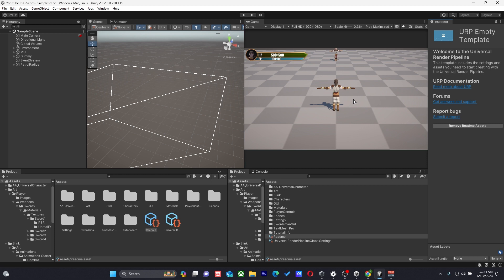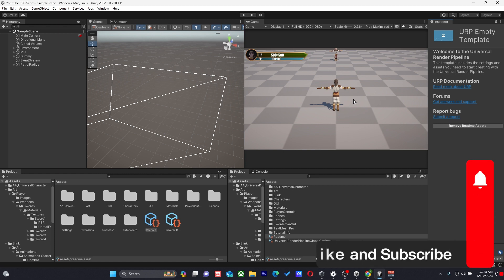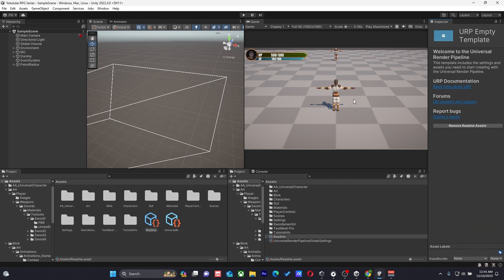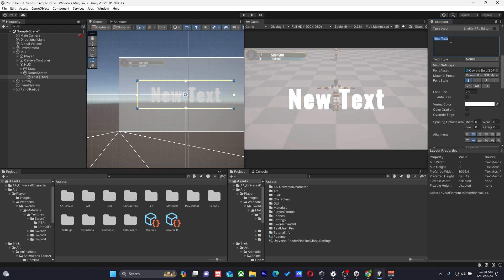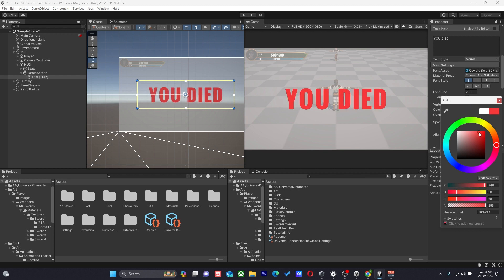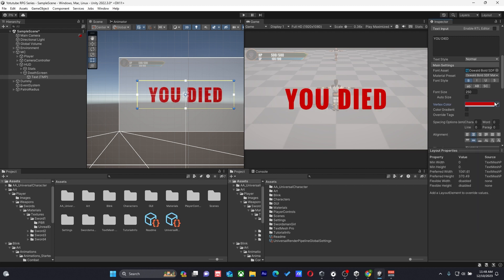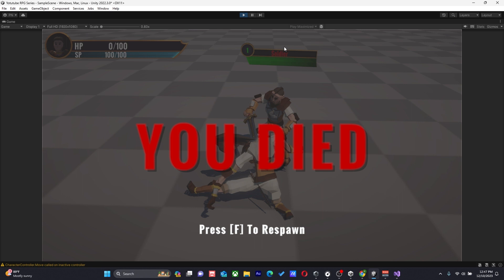Unity Unleashed: Start Your 3D RPG Journey PART 21- Player Death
In this thrilling episode of "Unity Unleashed," we confront the inevitable challenges of player mortality. Join us as we delve into the intricate mechanics of handling player death in our 3D RPG. Learn essential techniques for creating a seamless and engaging experience when the hero faces their demise. From graceful character animations to immersive respawn systems, we've got you covered. Watch as your RPG project gains depth and realism in the face of adversity. Don't miss this crucial installment—because even in death, there's room for epic development! ⚔️💀